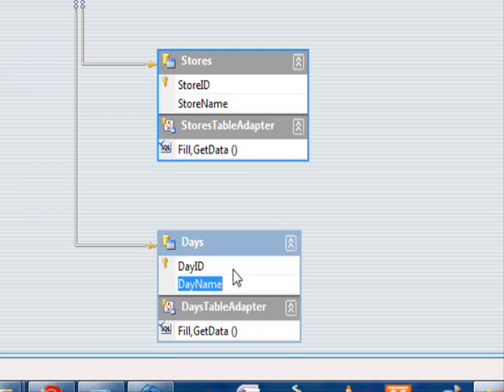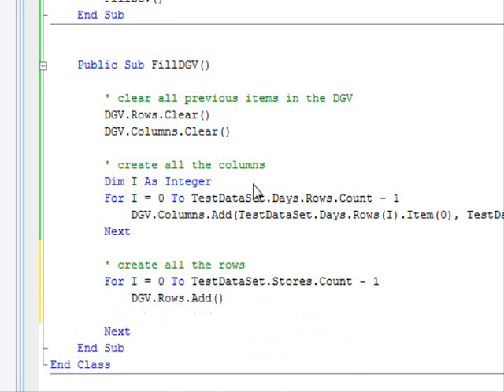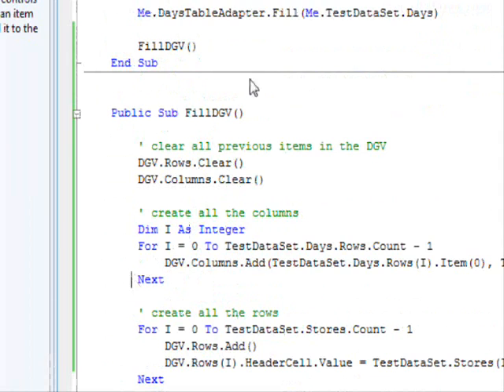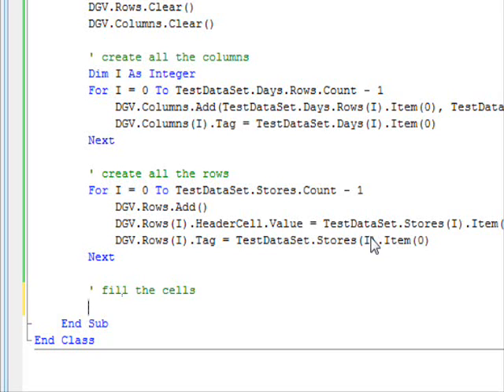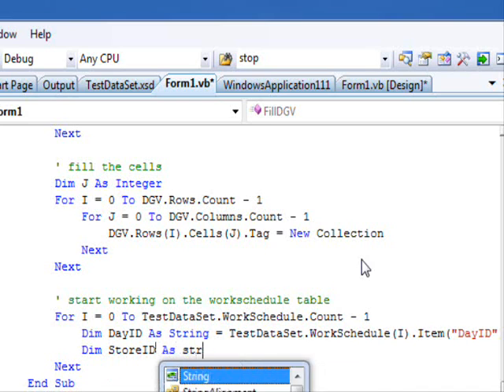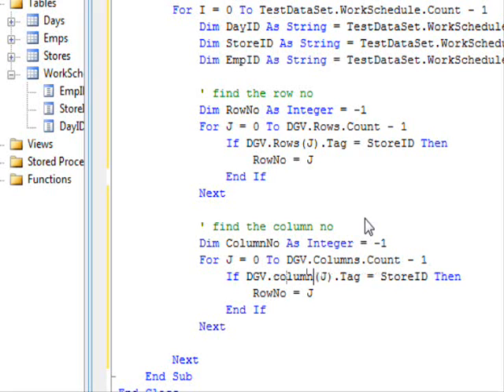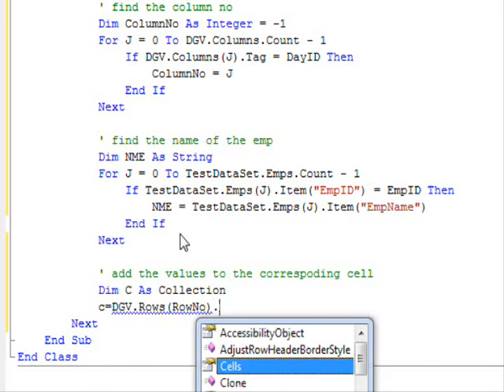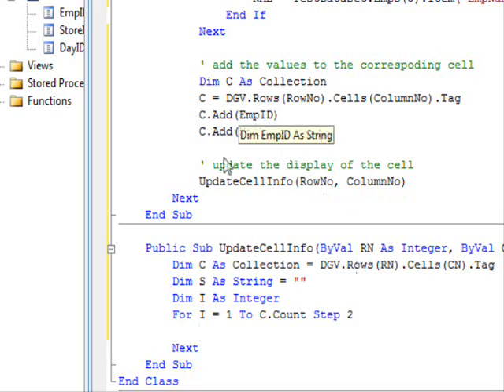Databases and VB.Net tutorial 07: Access DataTables rows and fields programmatically - Part 2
for the full video tutorial+download the source files.